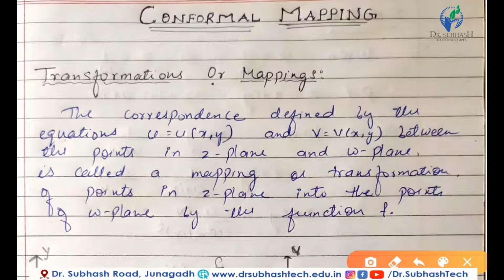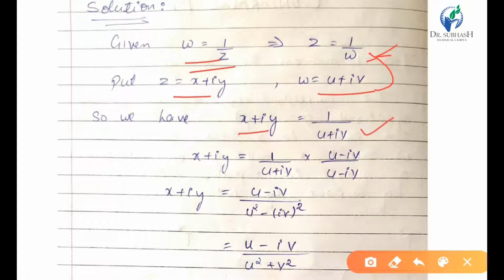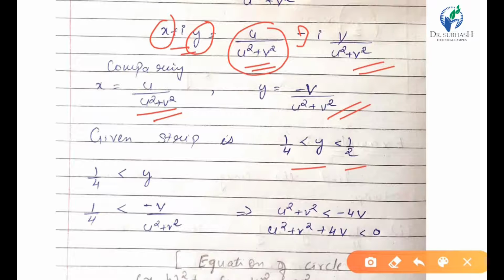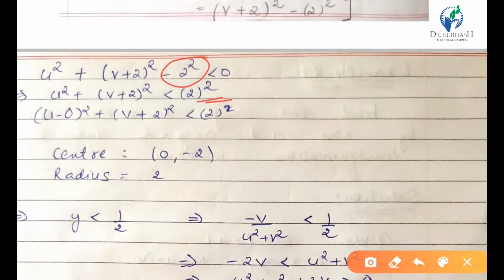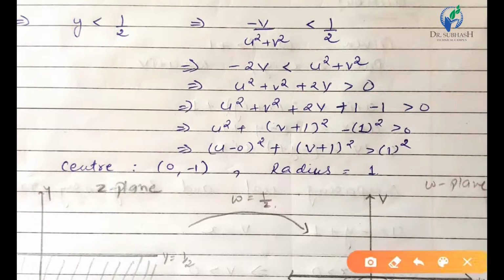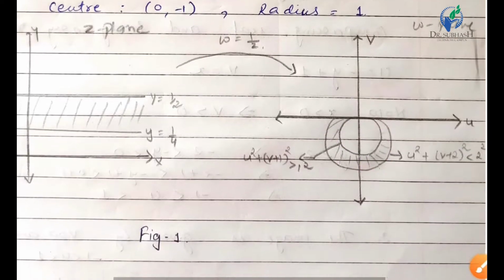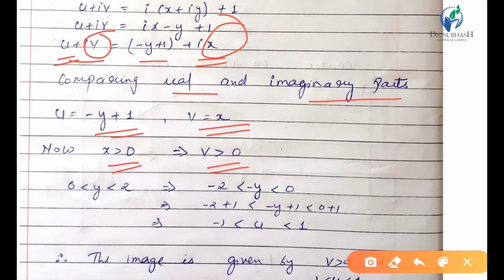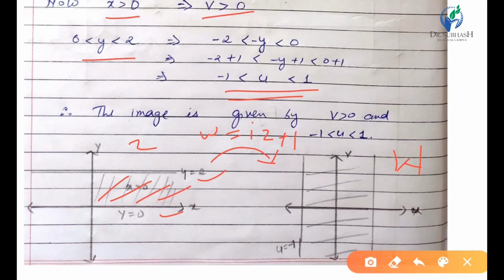Conformal Mapping (CVPDE)